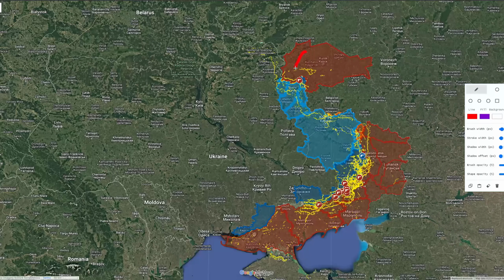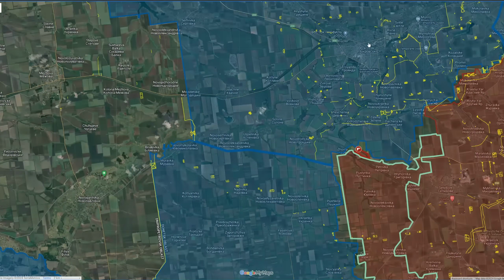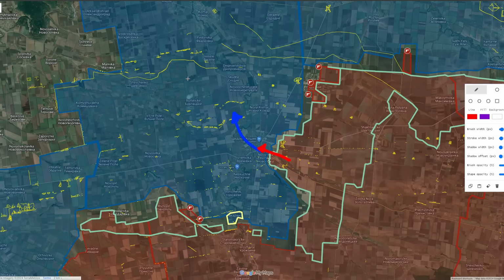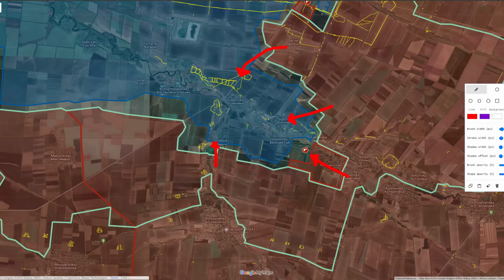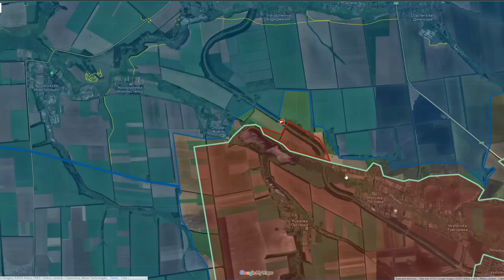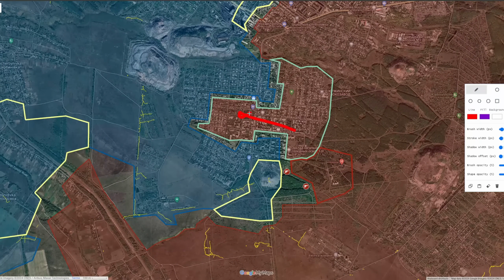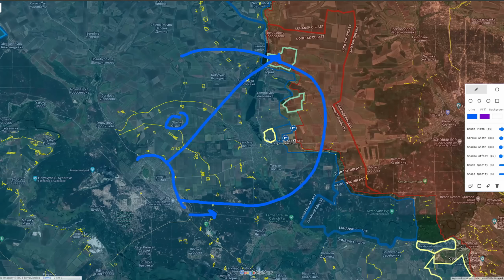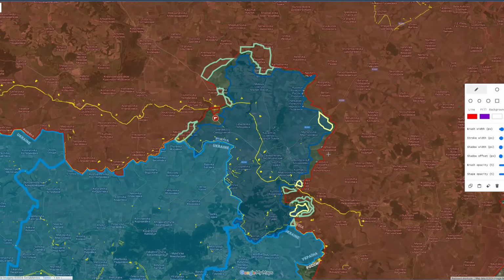Large Update | 20 SQKM Net Gains | 15KM Impenetrable Defense Zone